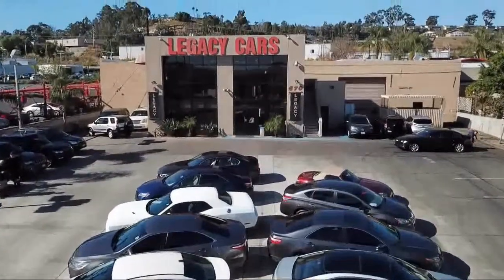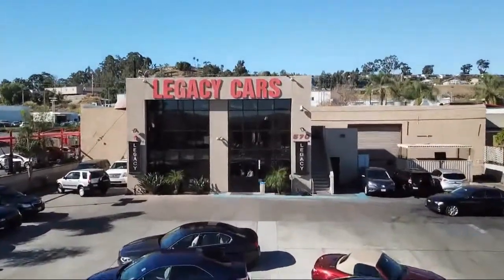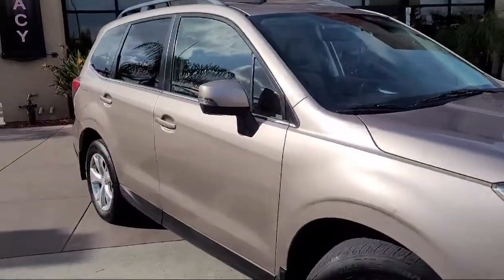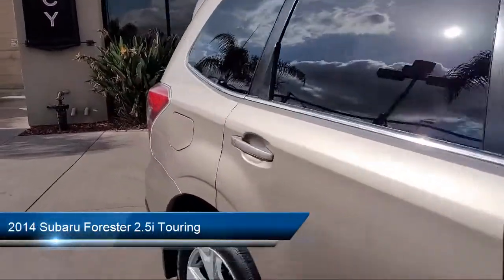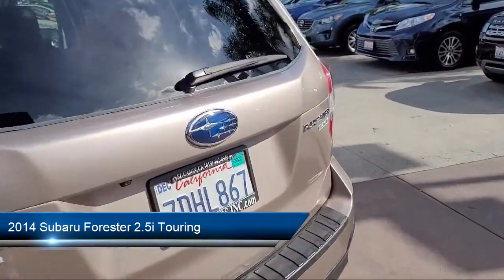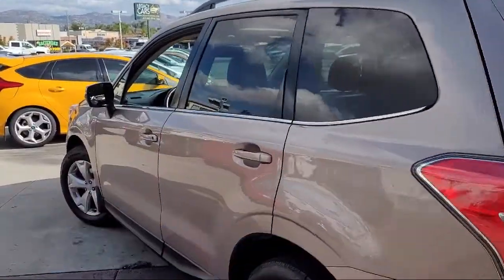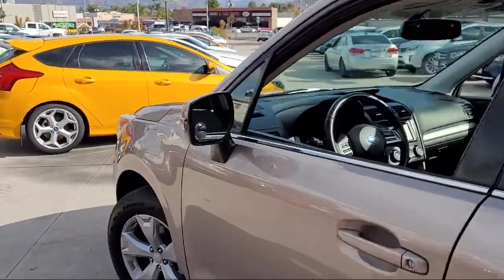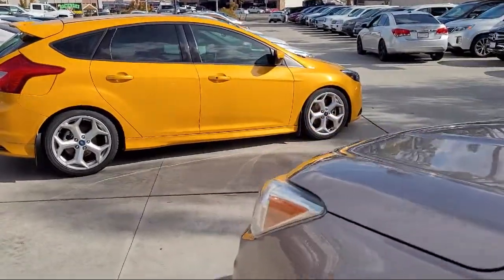2014 Subaru Forester 2.5i Touring San diego El cajon La mesa Escondido Ocean side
2014 Subaru Forester 2.5i Touring Stock Number: 18094 Vin:JF2SJAMC1EH516121.

Legacy Cars
670 El Cajon Blvd.